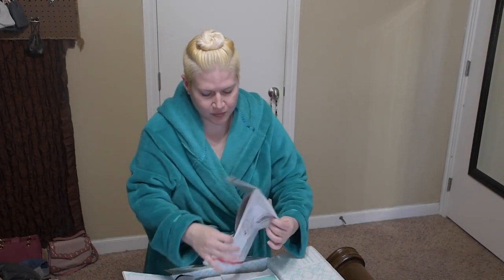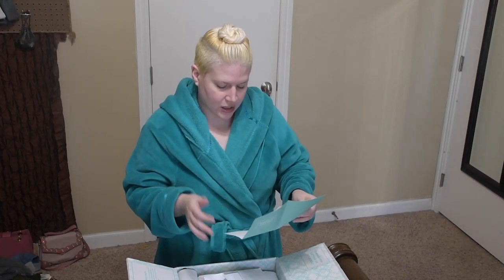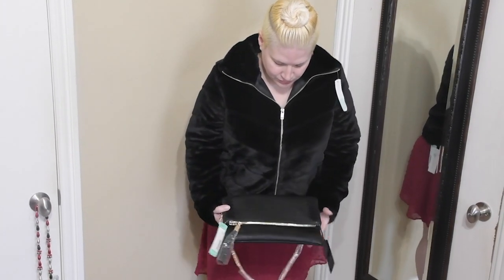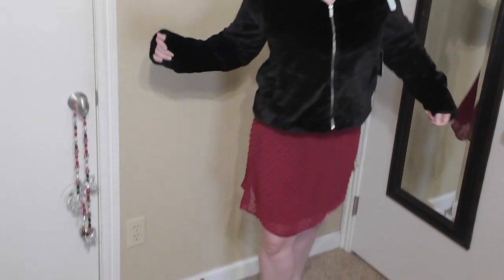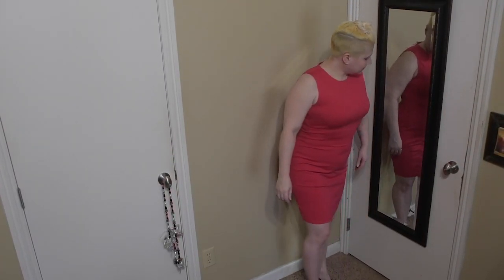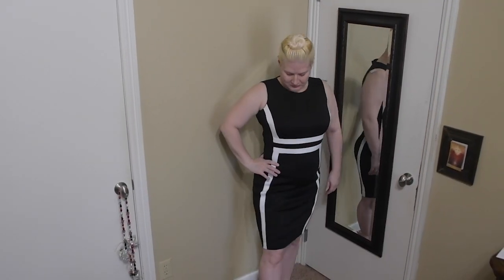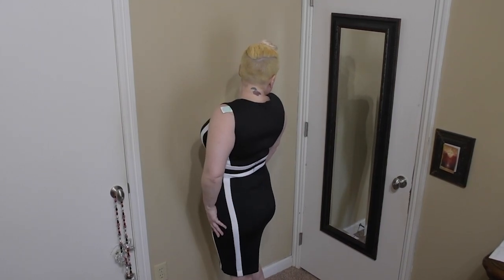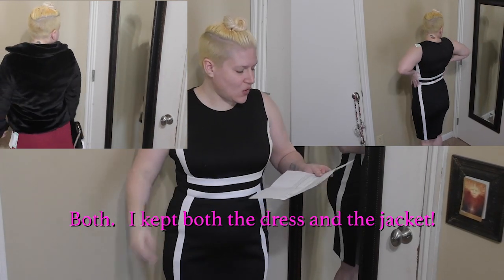Stitch Fix Unboxing and Try On - March 2020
Stitch Fix is a clothing box and styling service with styling fees of $20.